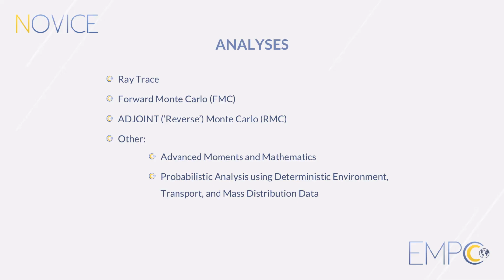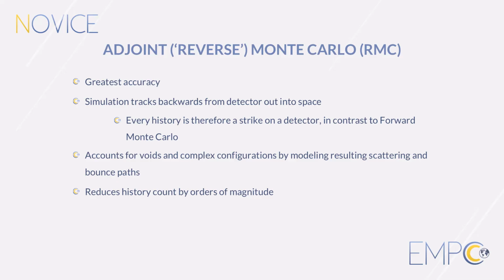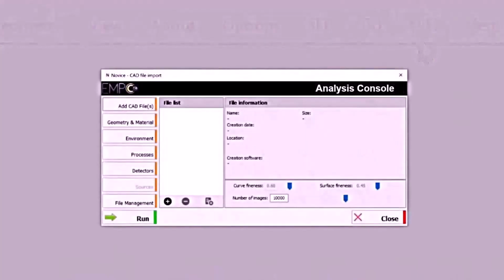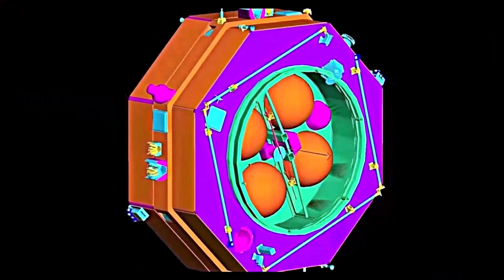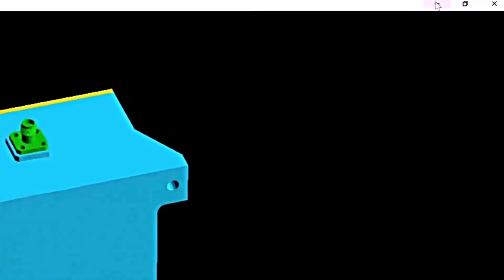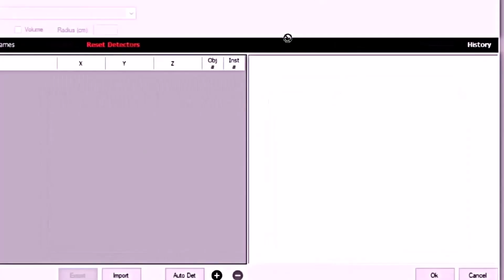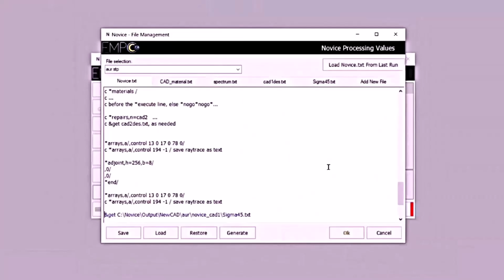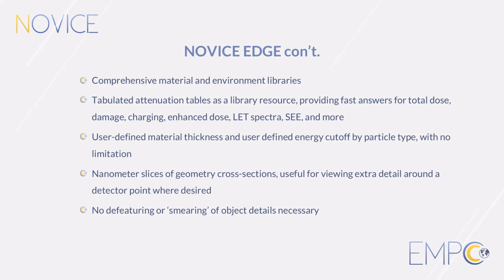NOVICE Software Introduction and Short Demo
An introduction to NOVICE space radiation effects and 3D modeling software, including a demo of the new 2025 NOVICE graphical user interface.  Contact EMPC for a live demo and Q&A session